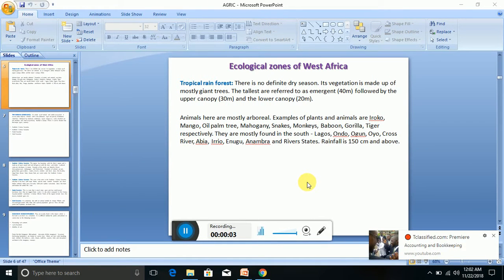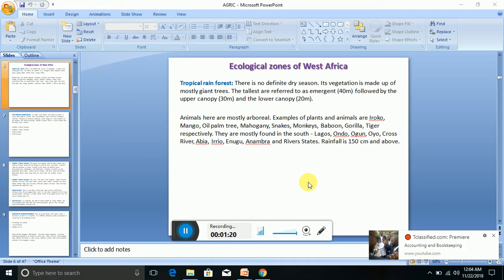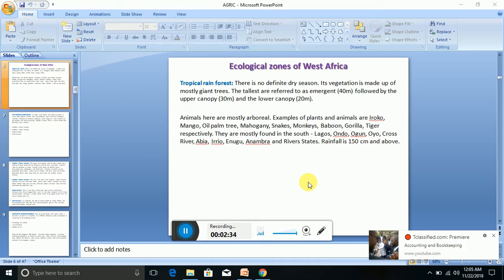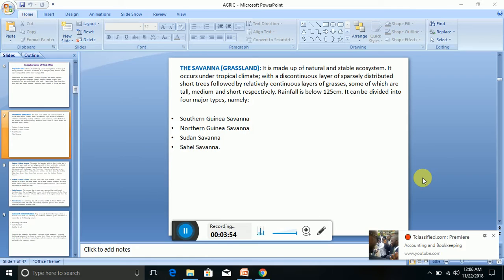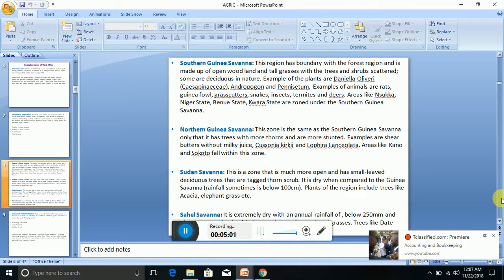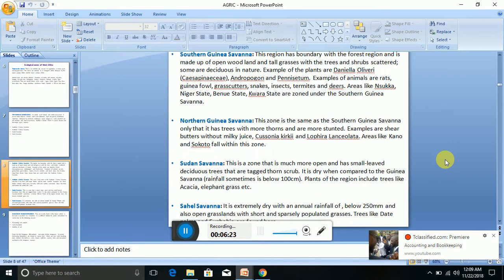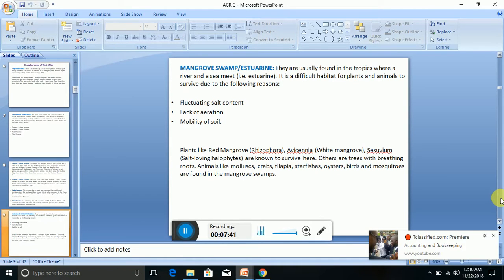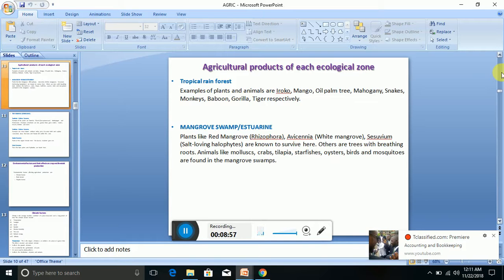Ecological zone in west Africa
Ecological zone in west Africa, ecology, tropics, mangroove, estuarine, savanah